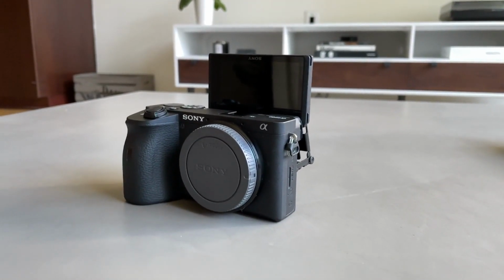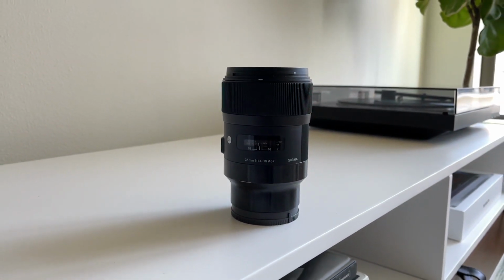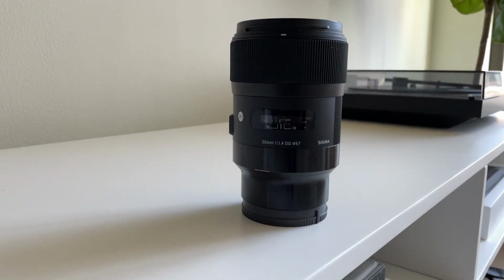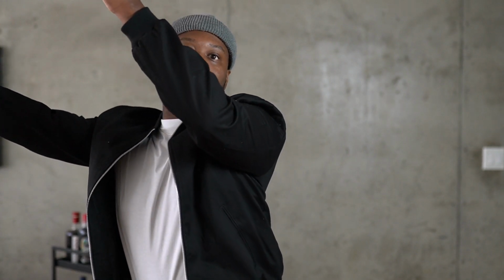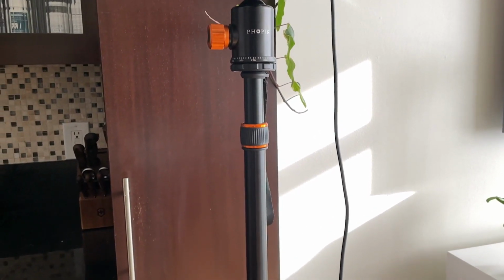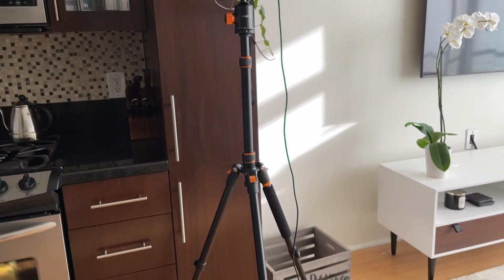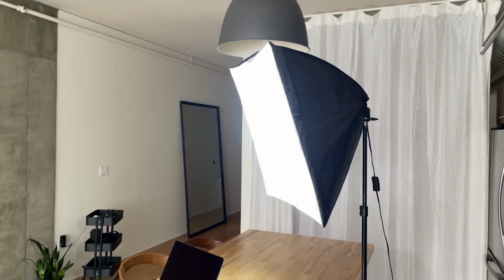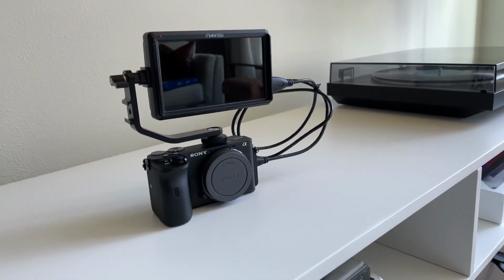Youtube Gear & Equipment setup for 2021| Cameras, Lighting, Audio and more.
Sony a6600
sigma art 35mm 1.4
Rode mic pro plus
Boom kit
Feel world 5.5 inch lcd 4k monitor
Tripod 77 inch ($67)
Limostudio soft box light lighting kit